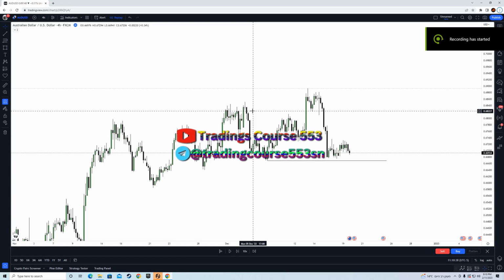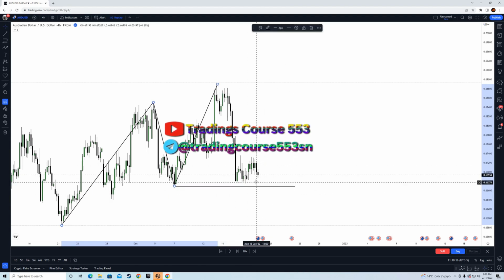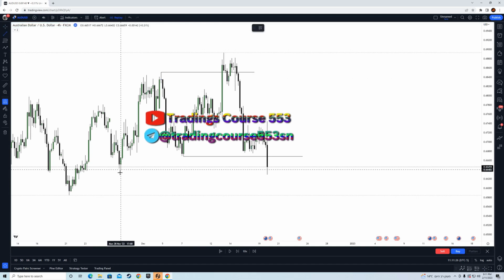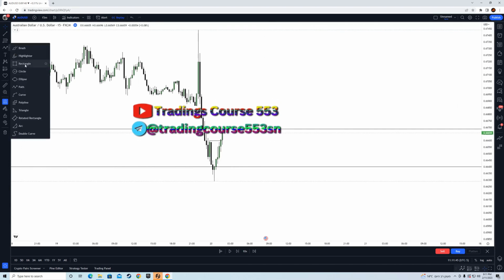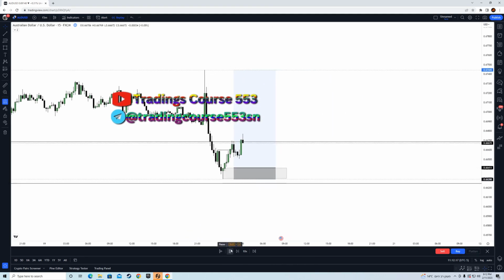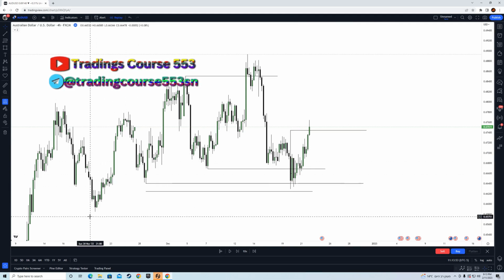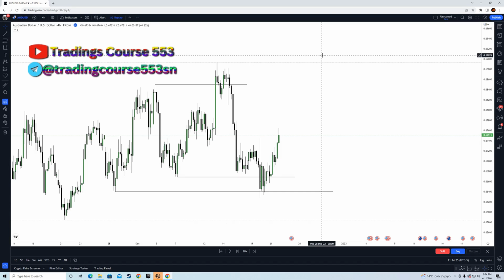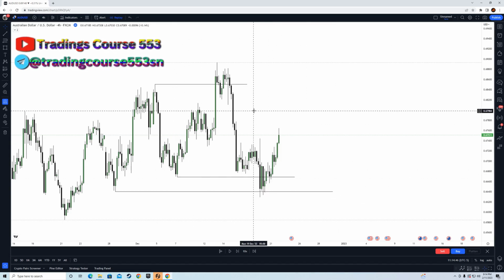Forex Trading Secrets REVEALED | FAIZ SMC Smart Money Course 2025